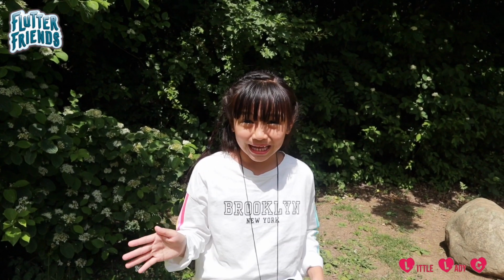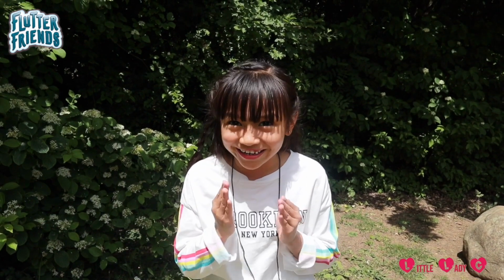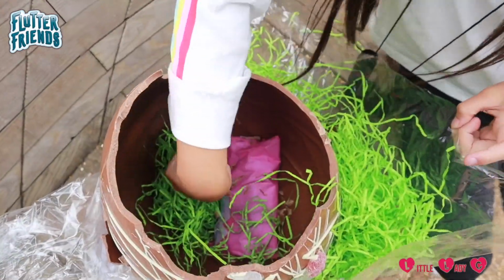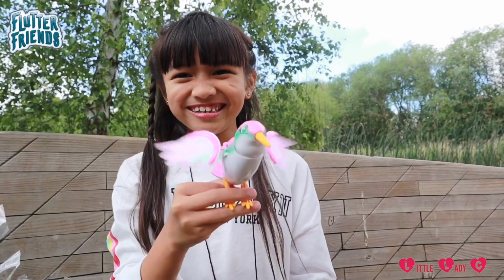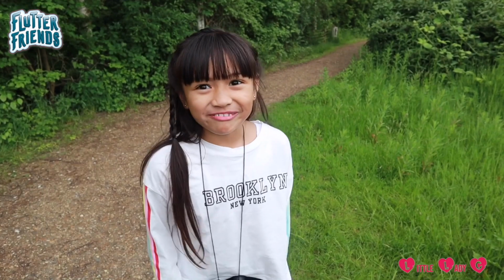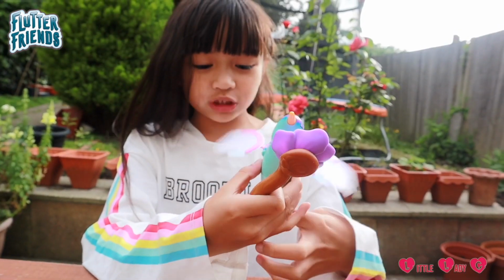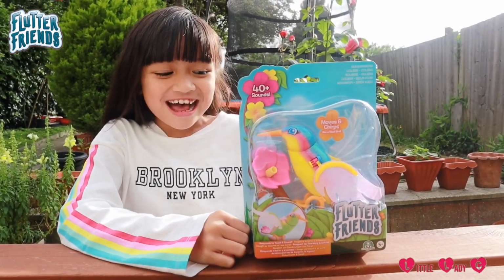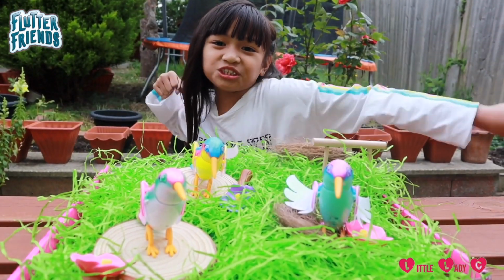Flutter Friends Giant Egg Toy Hunt and Bird Spotting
Ad - Chelsy was at a nature reserve searching for Flutter Friends Hummingbirds and a Giant Flutter Friends egg as they had been spotted in the area!

Flutter Friends are the new Interactive Birds from Flair and Just play.
Flutter Friends bring with them the most lifelike movements, nurturing play value and interactivity.
There are six different hummingbirds each with their own colouring and features. Pet the Flutter Friend to activate the movements and experience its 40 realistic sounds.

Head over to Smyths Toys Superstores for your very own Flutter Friends Hummingbird:

My name is Chelsy a.k.a Little Lady C. I enjoy watching kid friendly YouTube videos and making my own videos. My channel is all about toys and fun kid’s activities. You will find me unboxing and reviewing cool new toys, making slime, baking delicious cakes, doing fun challenges, enjoying family holidays/outings and much more.